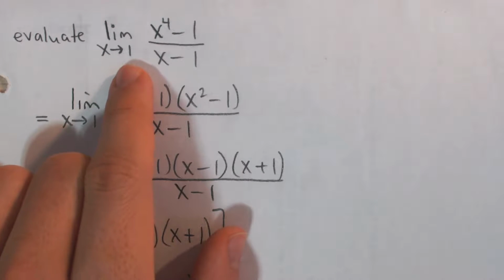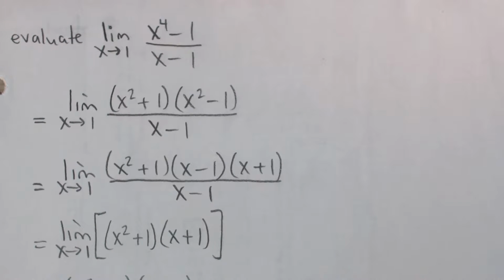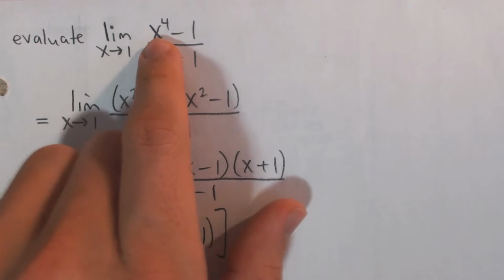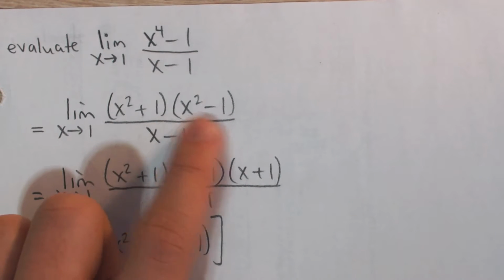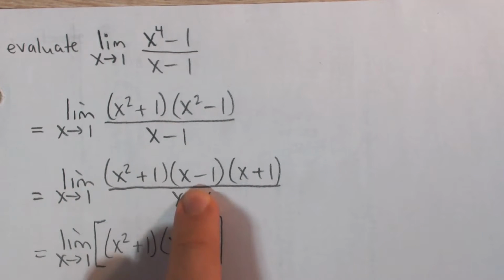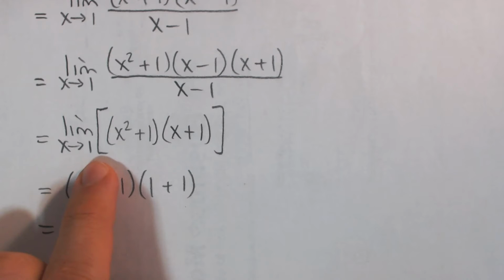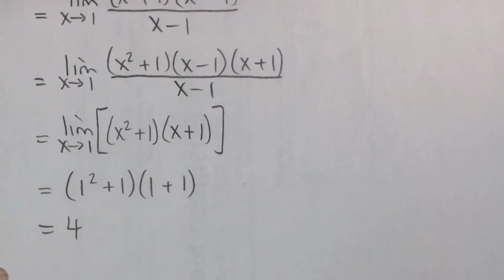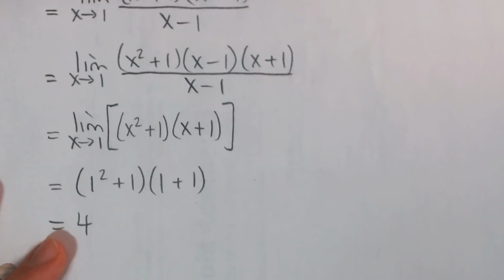Evaluating Limits of Rational Functions by Factoring (Example)